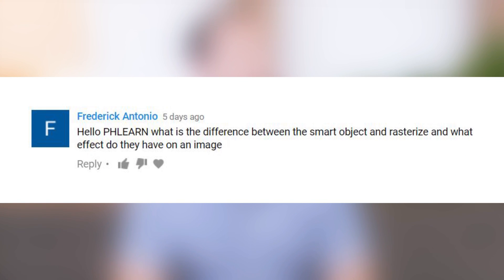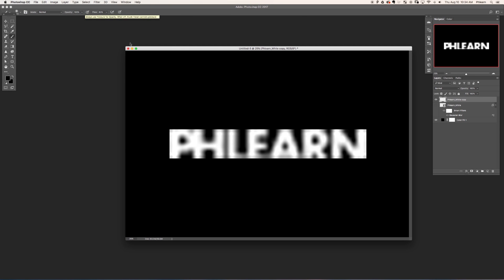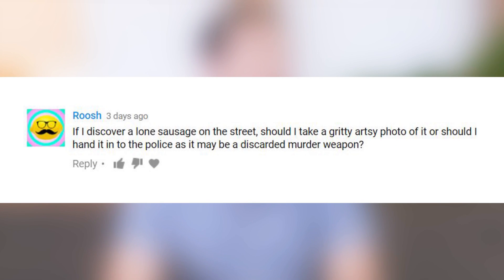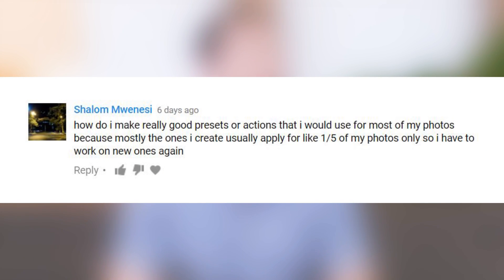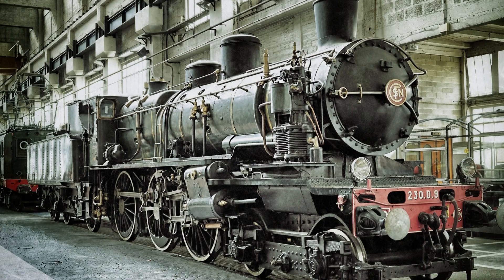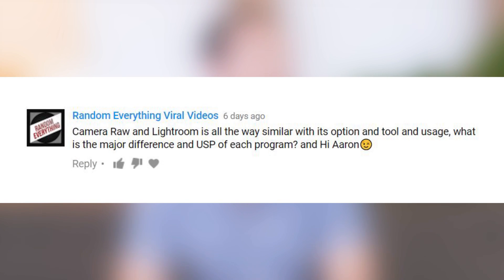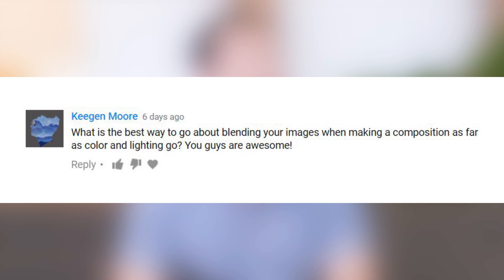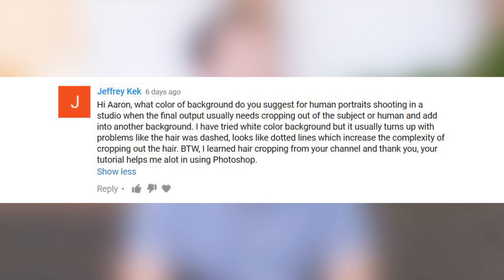Making Composites Realistic & Choosing Camera Angles | Phlearn Q&A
Thanks for submitting your questions! If you would like to Aaron to answer your question, simply submit it in a comment!

Mentioned in this Episode:
5-in-1 Reflector

Questions:
0:24  Smart object vs. Raster image?
1:39  The right angle to shoot from?
2:45  Sausage?
3:03  Best small budget lights?
4:07  Making good presets/actions?
4:49  Outdoor photography tips?
6:25  Camera RAW vs. Lightroom?
6:58  GoPro over DSLR?
7:38  Blending color and lighting in a composite realistically?
8:59  What color background for replacing with a new background?